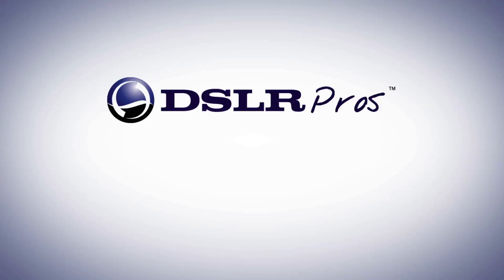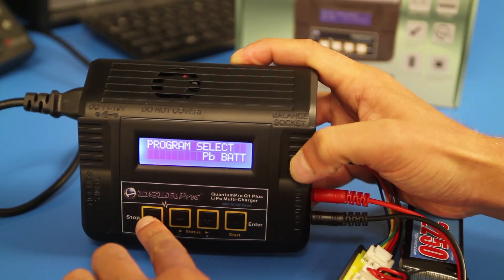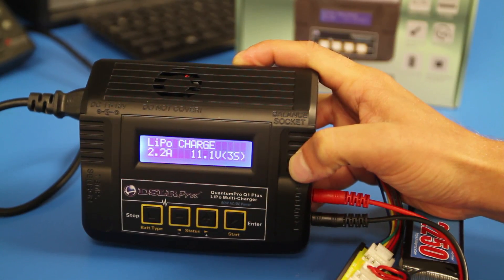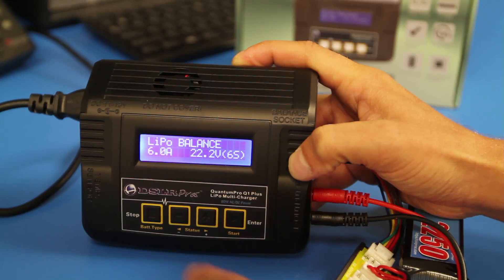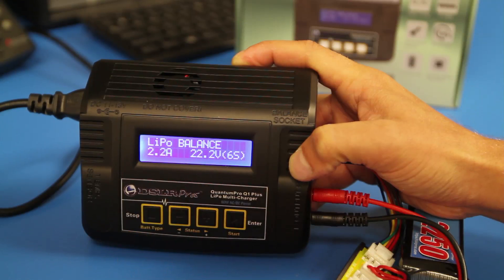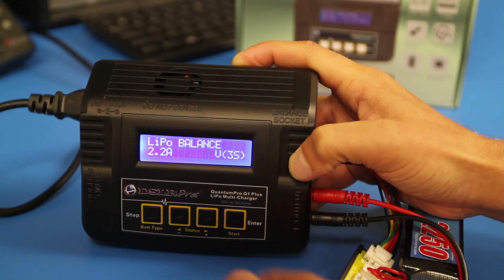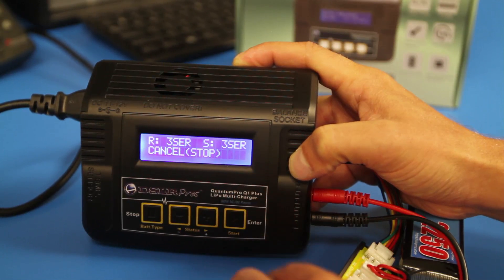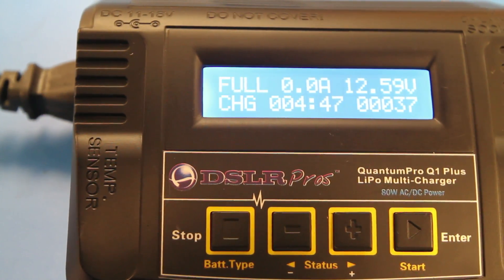Charging your LiPo battery in Balance Mode